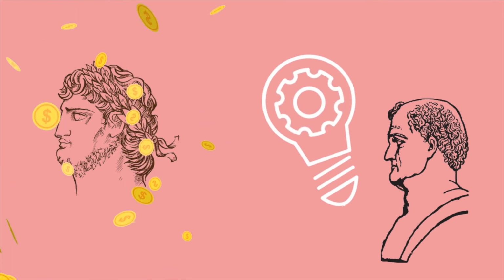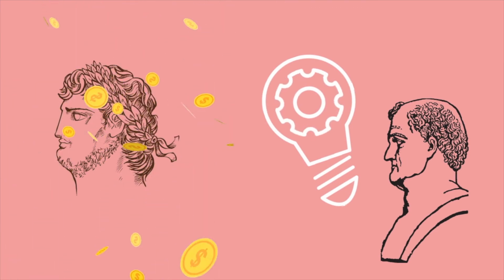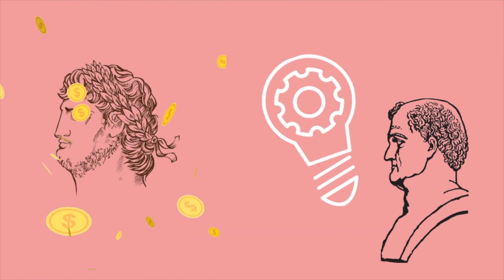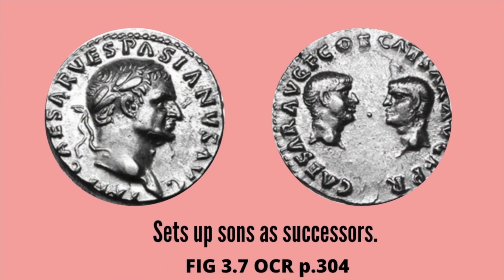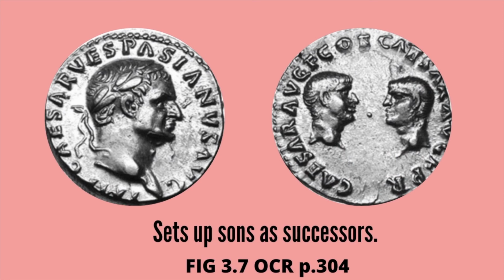The Flavians, 68-96 CE, Dr Ursula Rothe, Open University (CATB Ancient History Day)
Ursula Rothe explains how to getting to know the Flavian Emperor's personalities can help A-Level students to understand the decisions they made when ruling. Taking Vespasian as a key character, Ursula explains how anecdotes about his life can help us understand his political decisions: from his military successes, to his symbolic acts, to his depiction in coinage. THe source material includes extracts from Tacitus and Suetonius alongwith presribed coin fig.3.7 from the OCR syllabus.

If you want to join Ursula for the Q&A on the 23rd July 2020, please sign up for the CATB Ancient History Day on eventbrite: